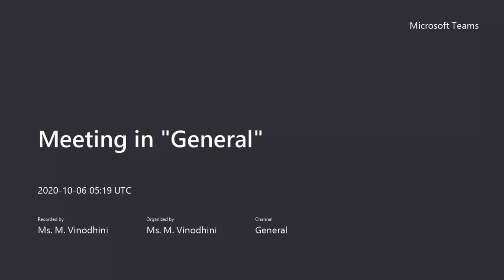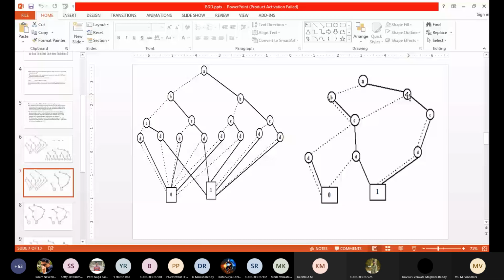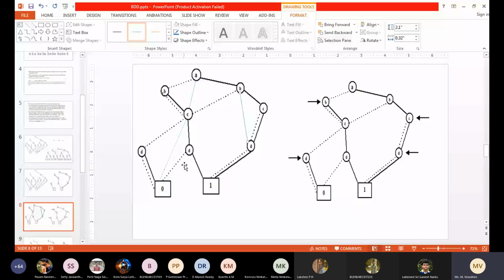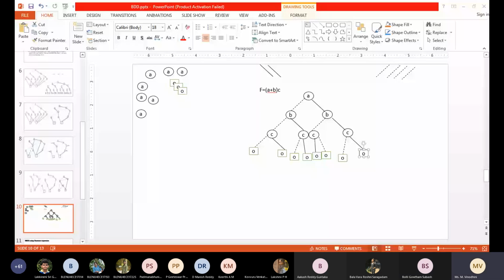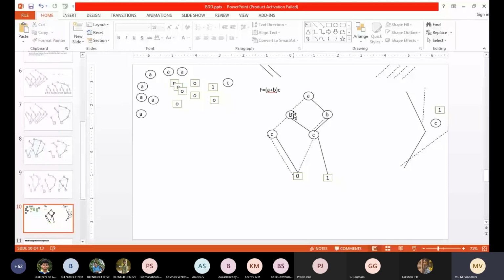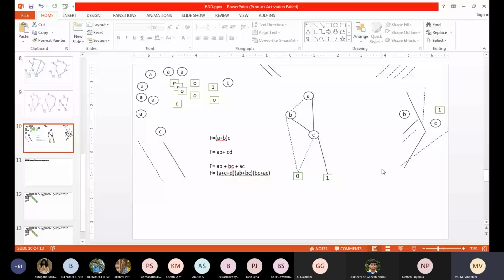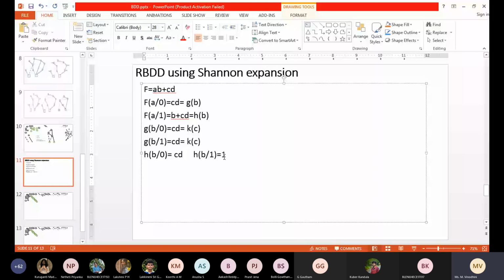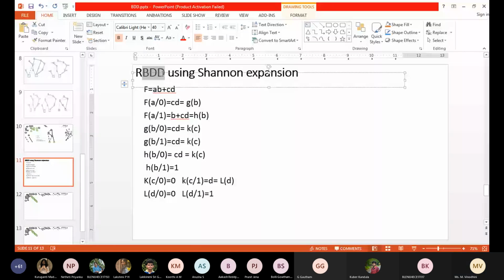vlsi on 06 10 2020 BDT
BDT